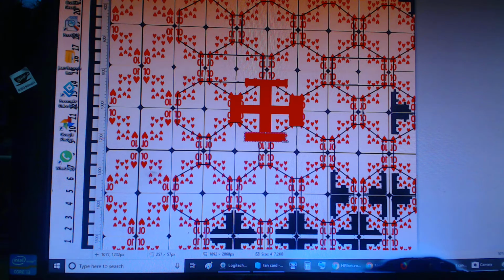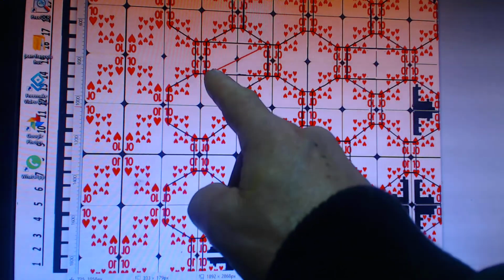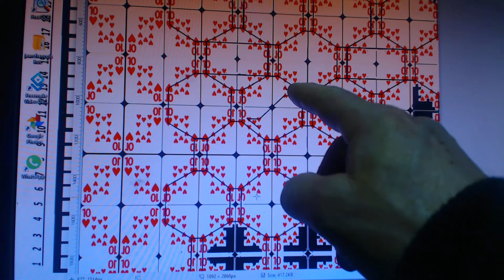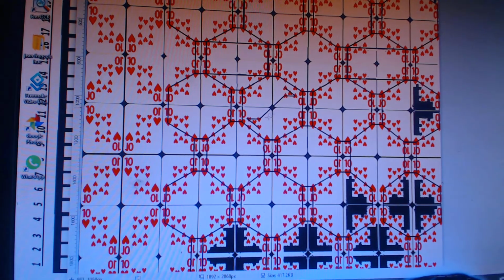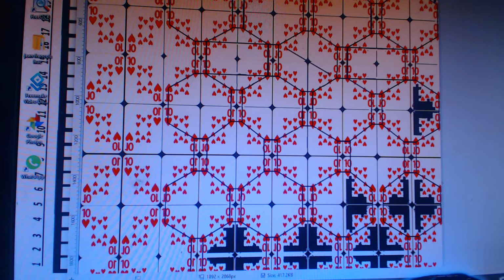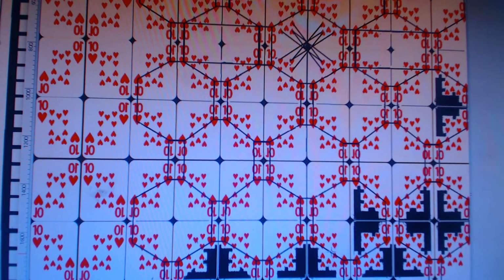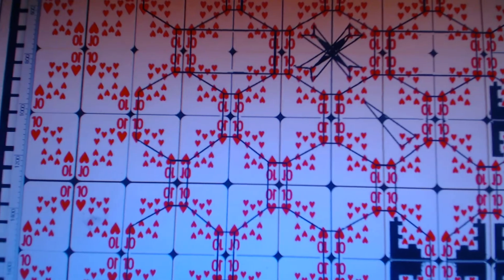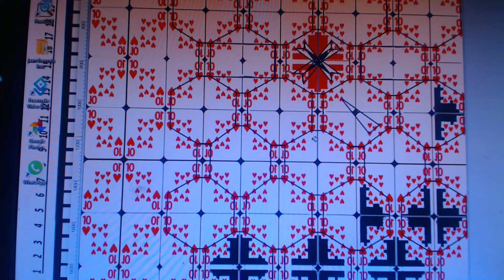TEN CARD AGAIN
ILOOK AT THE THUMB NAIL. tHE SMALLER THE DESIGN THE MORE YOU SEE THE LARGER THE GREATER THE DETAIL..hMM